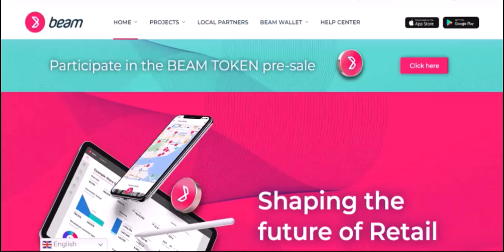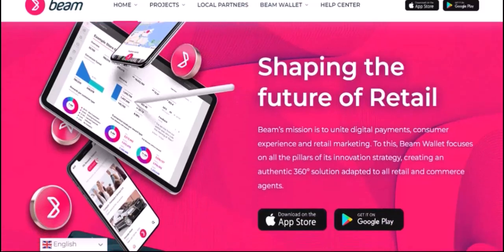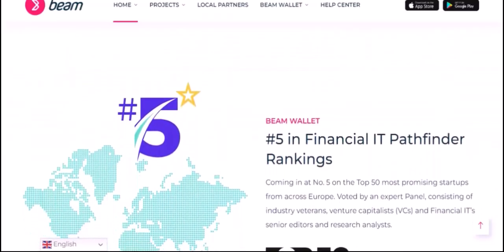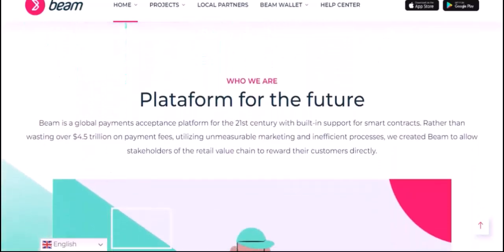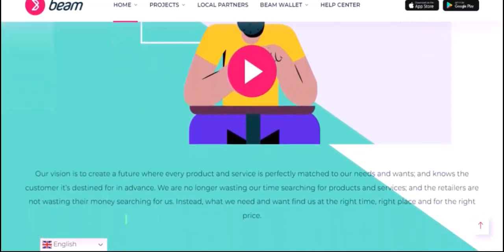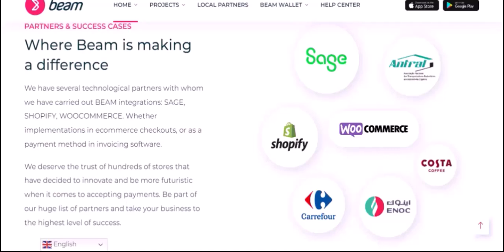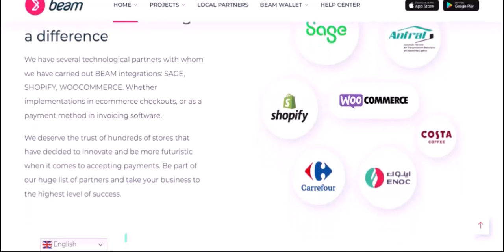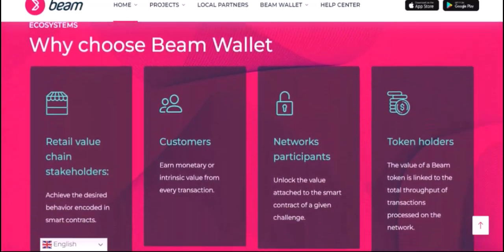How do Beam Wallet receive your money?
In this video we talk about How do Beam Wallet receive your money